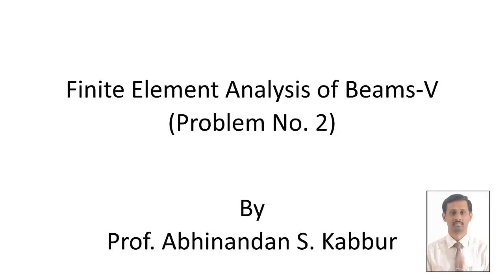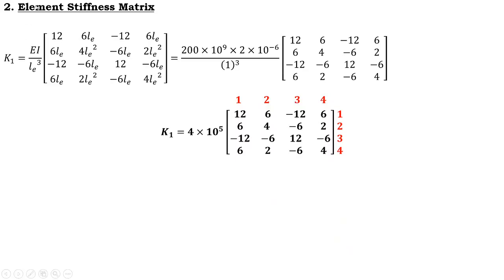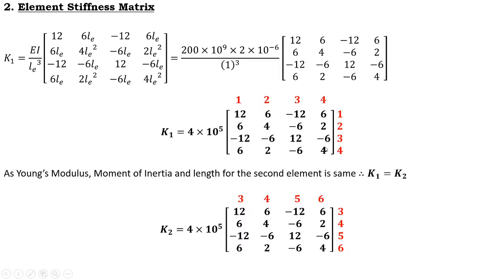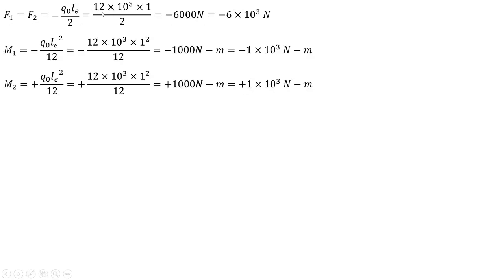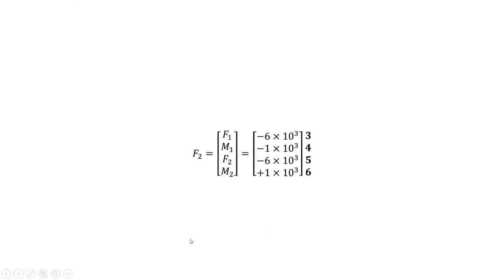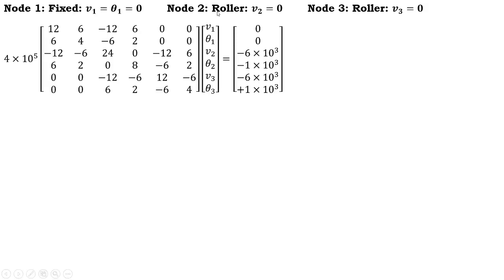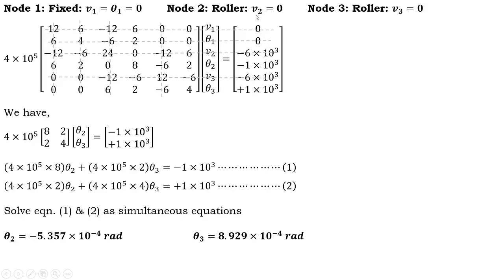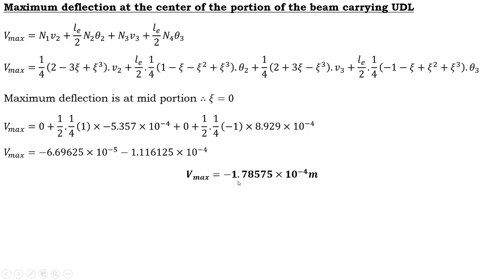Finite Element Analysis of Beams V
Propped Cantilever Beam Problem 1